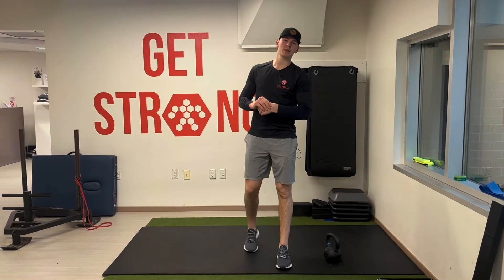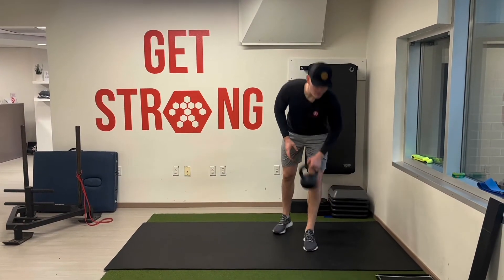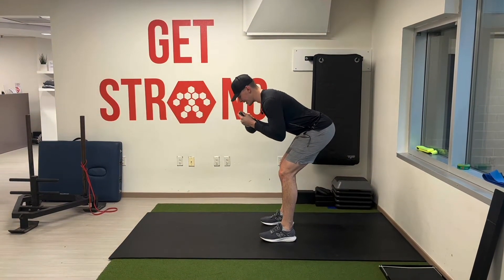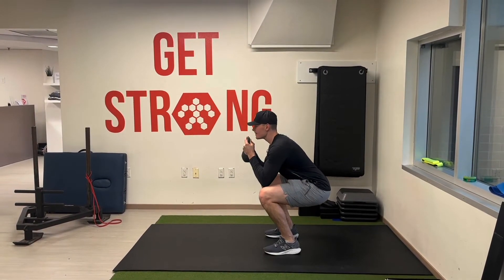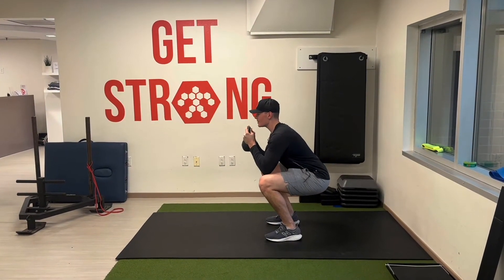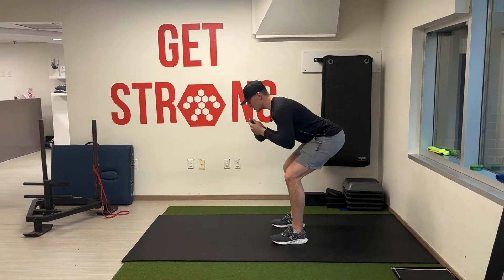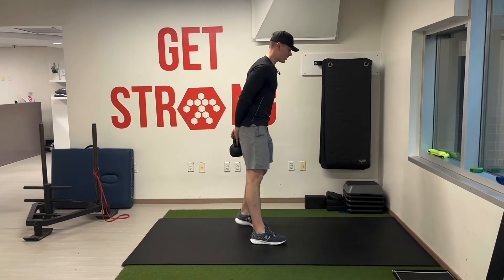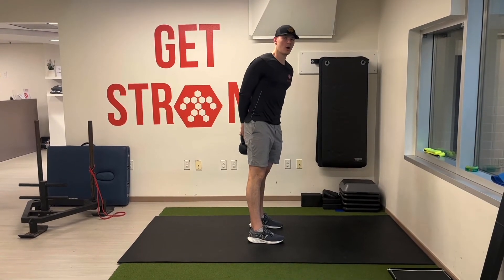GOBLET KANG SQUAT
Here is how the Bodymass team approaches a lower body prep exercise. This exercise is great before any compound movement.